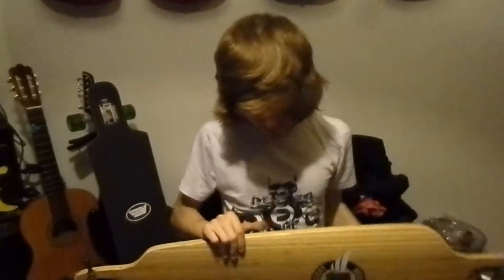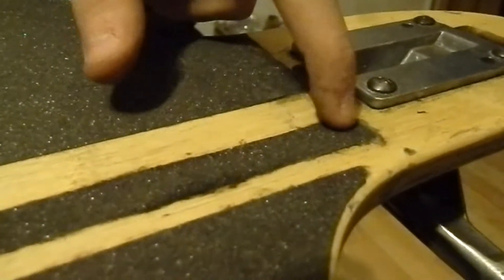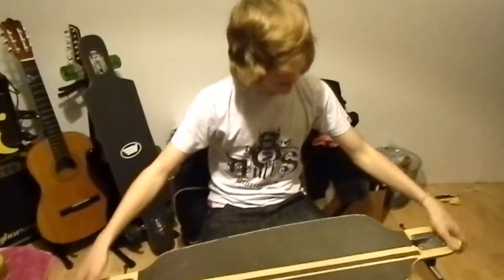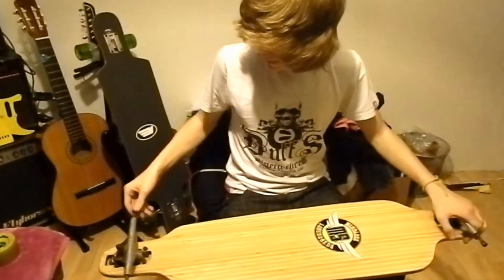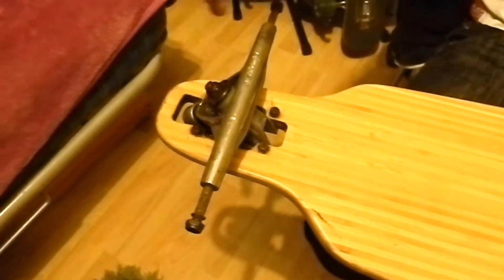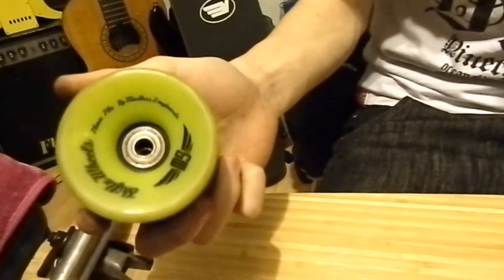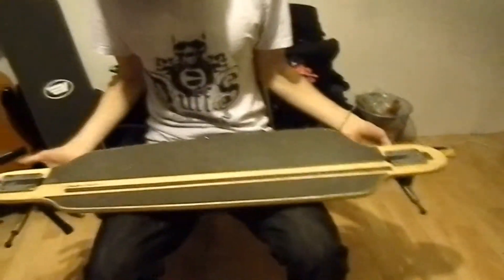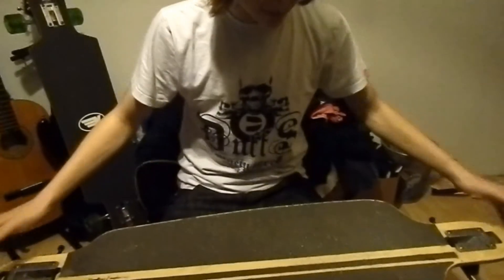Mindless Savage Longboard Review - Ayden Parker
Ayden doing a review on the Mindless Savage!